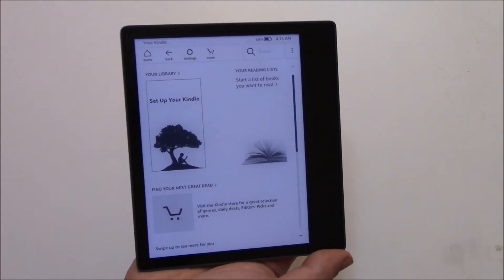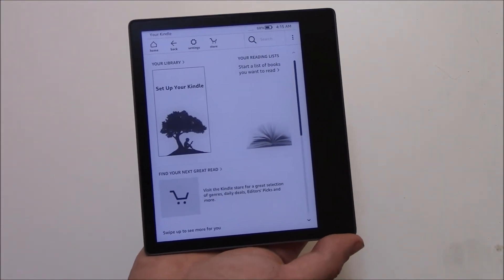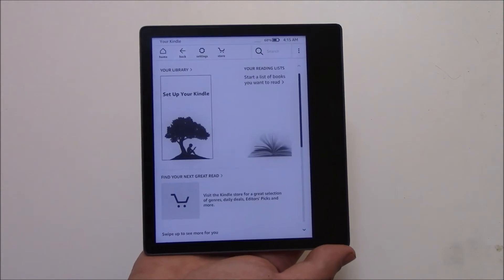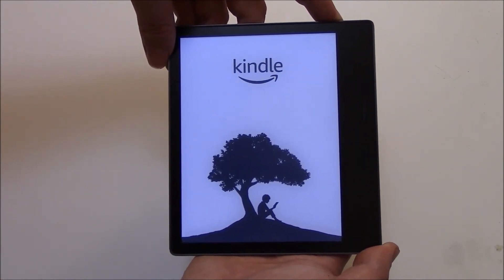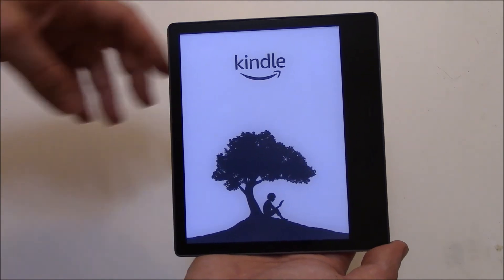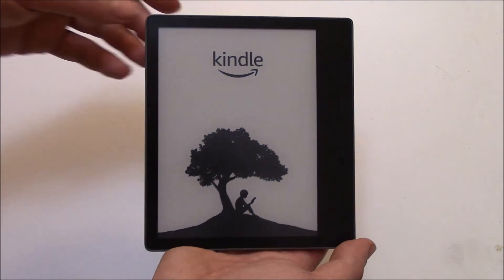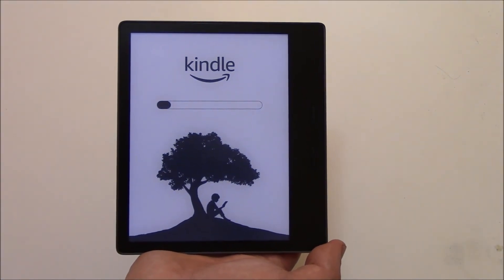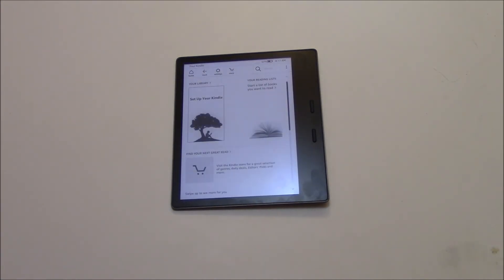How To Hard Reset An Amazon Oasis Kindle Ebook Reader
Errors? Freezing up? A hard reset may fix these problems. This tutorial will show you how to hard reset the Kindle quick and easy.